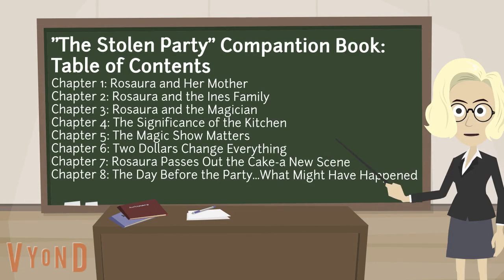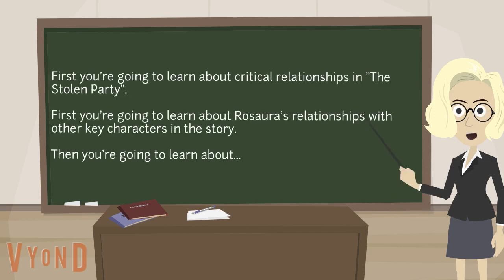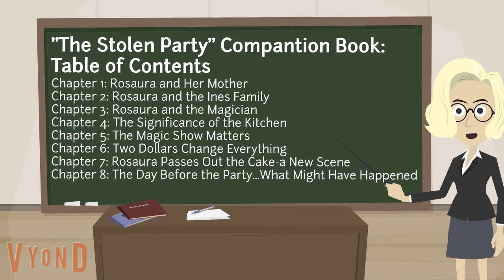7 3 15 720p 4ba69bef 0487 448b 95cb 7943a9346d87